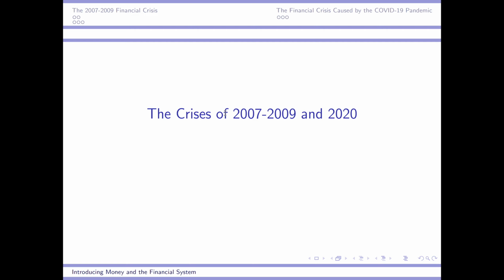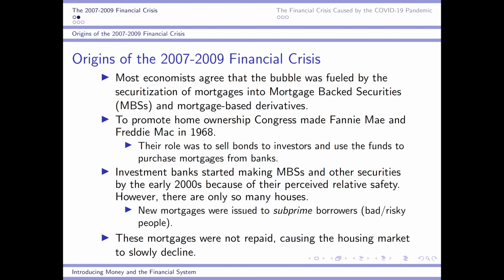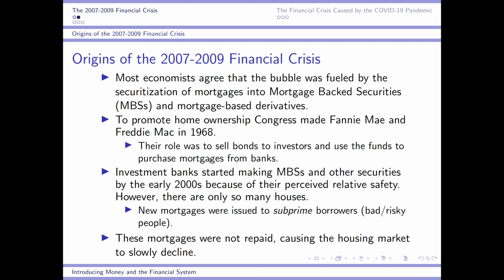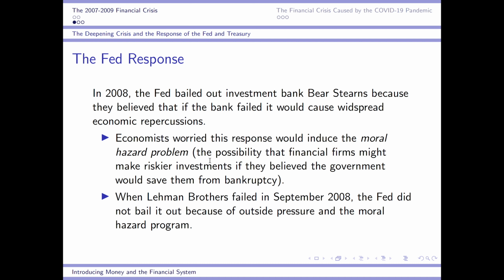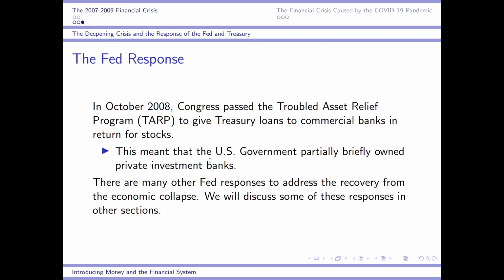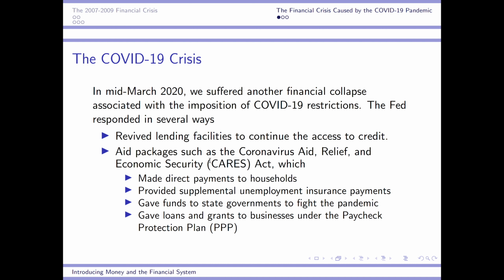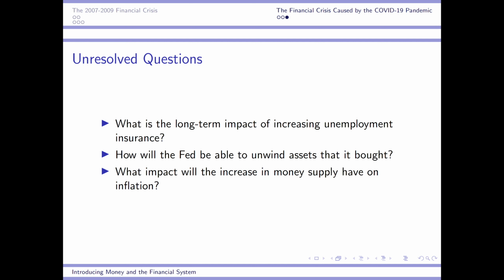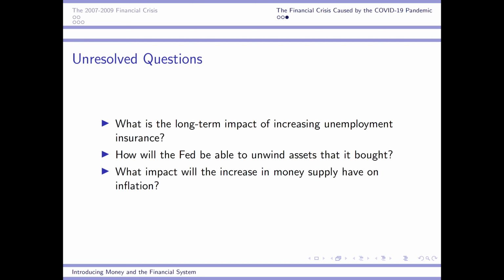Chapter 1.2 Video ECON 380